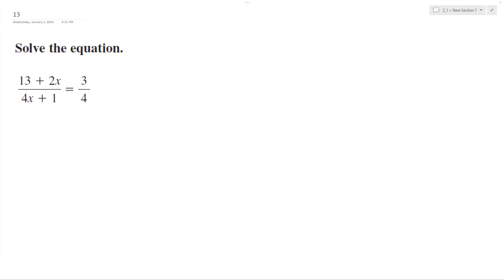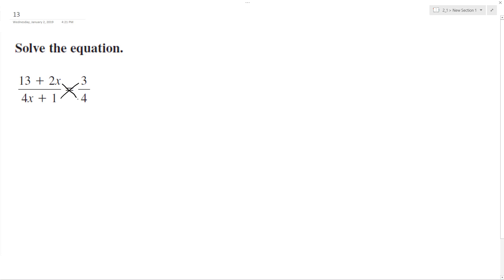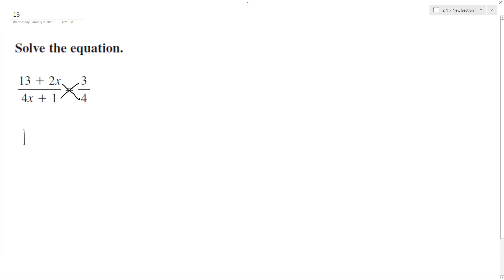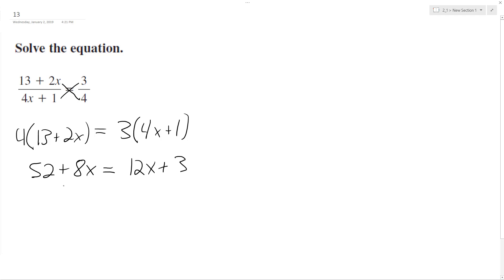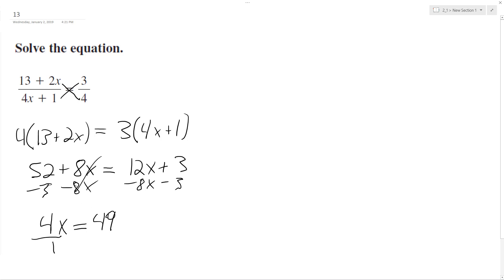(13 + 2x)/(4x + 1) = 3/4, solve the equation